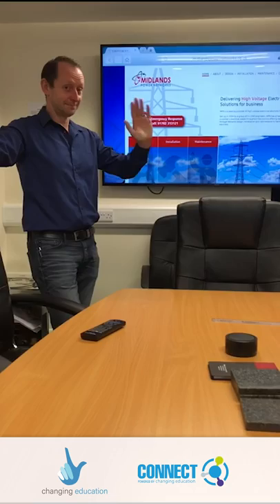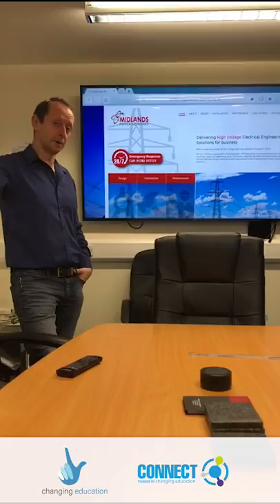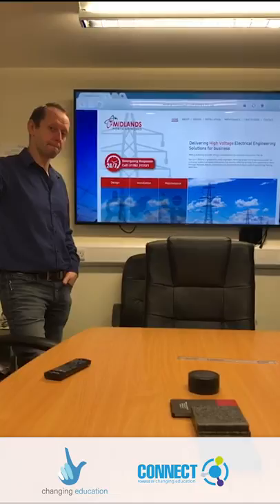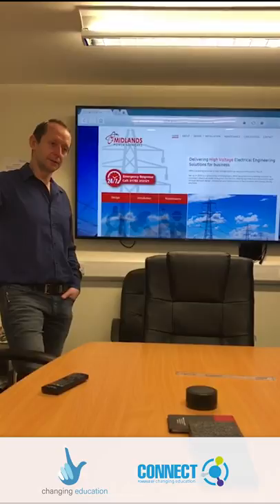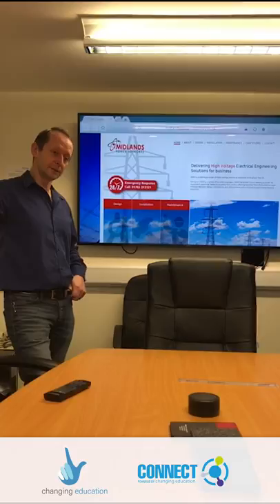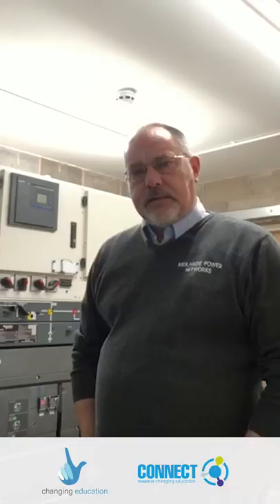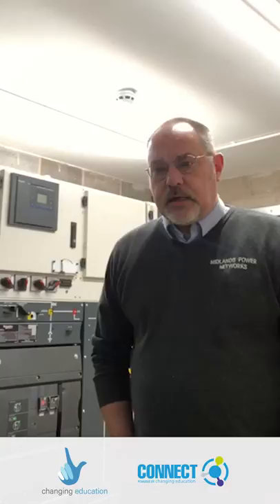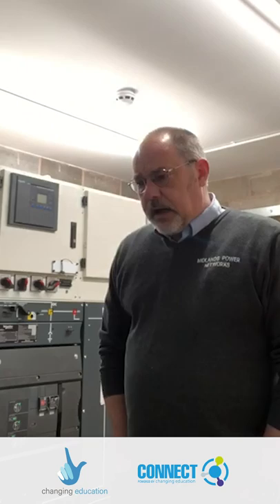Sector Spotlight Sessions: Steve Holmes & Ian Millington - Midlands Power Networks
Steve Holmes (Managing Director) & Ian Millington (Project Manager) providing a useful insight into the work of Midlands Power Networks.